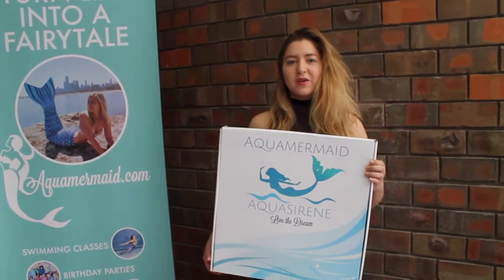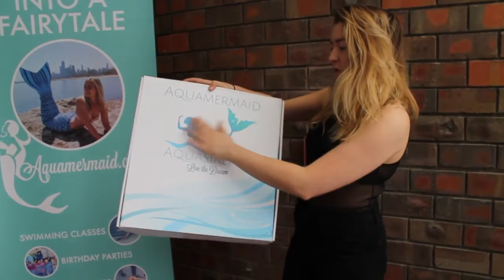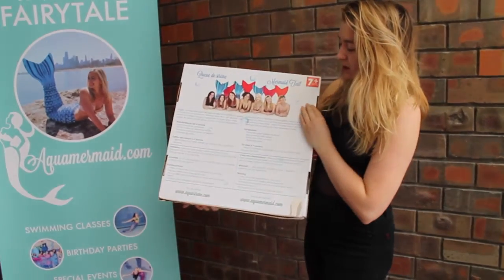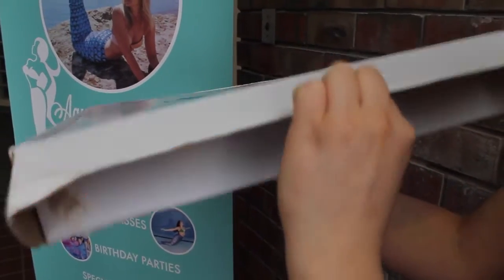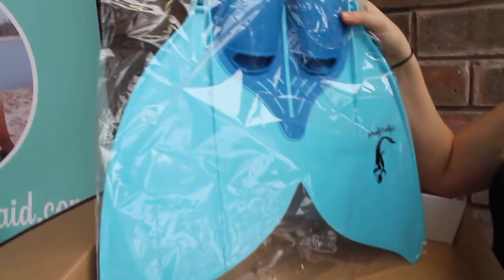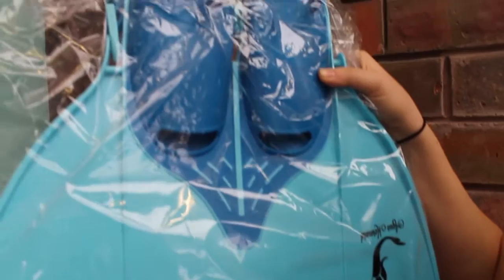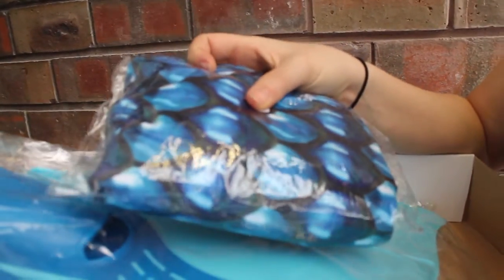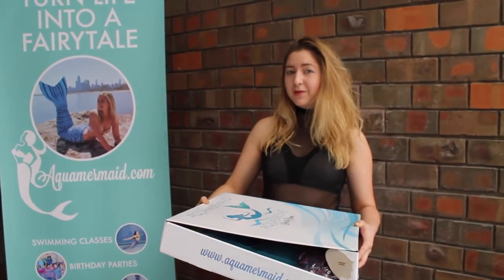Video: Unboxing of an AquaMermaid Mermaid Tail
Tried and tested by professional synchronized swimmers, AquaMermaid mermaid tails are THE perfect gift for aspiring and professional mermaids.

Curious about what exactly comes in the box? Watch our unboxing video to see exactly what you can expect, along with some underwater tricks to get you started :)

*NOT SEEN IN THE VIDEO* : MERMAID TAILS NOW AVAILABLE IN GREEN! Access your inner Ariel with our green mermaid tail ;)

And don't forget to use the hashtag aquamermaidchicago to share your photos! We can't wait to see!

Let us know what you think of our mermaid tails in the comments! Looking forward to swimming with you, mermaids! xoxo